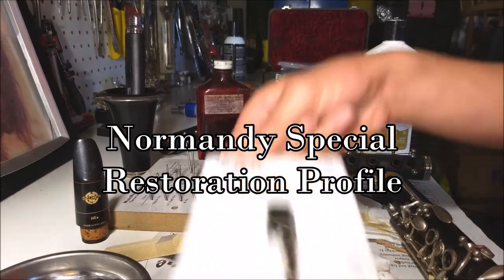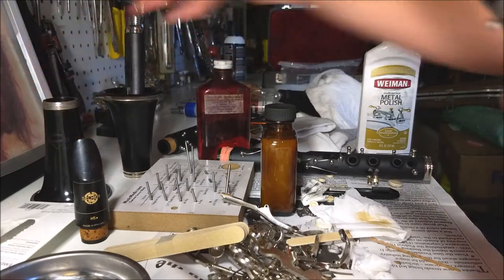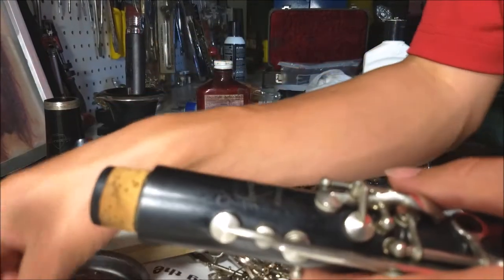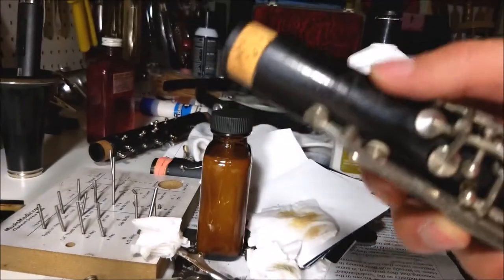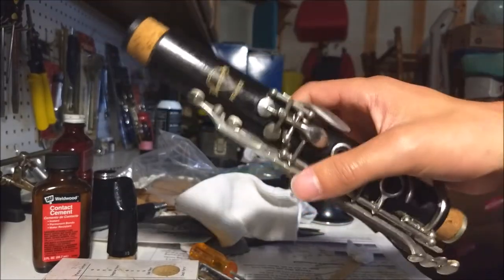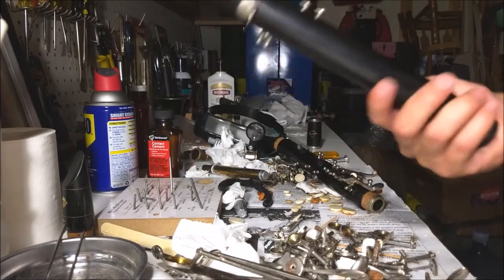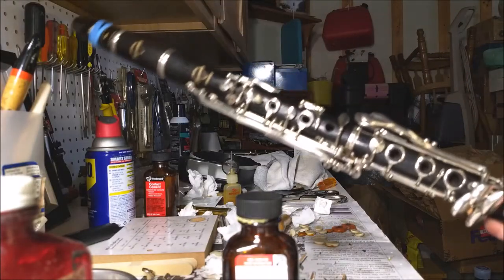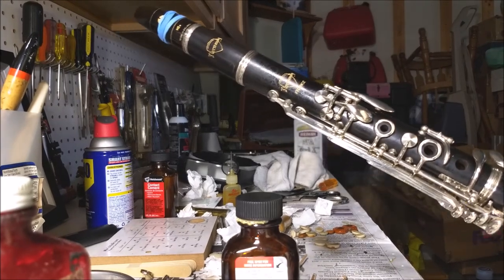Clarinet Restoration Profile: Normandy Special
Restoration profile for a nice Normandy Special clarinet.